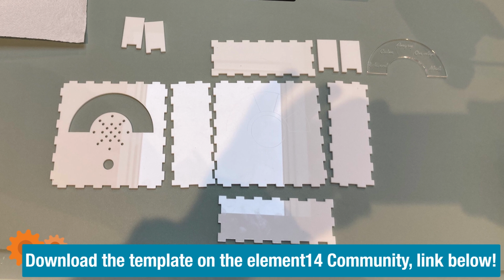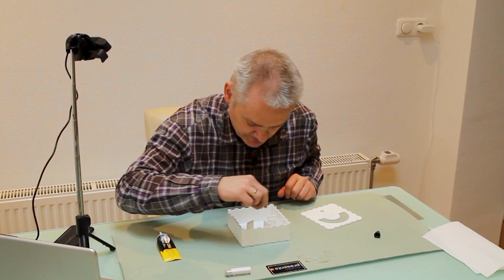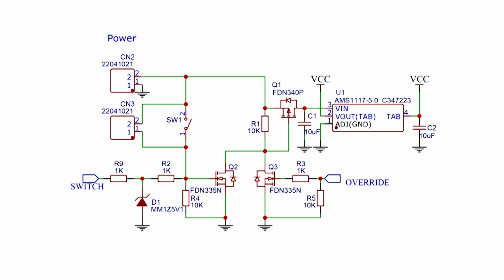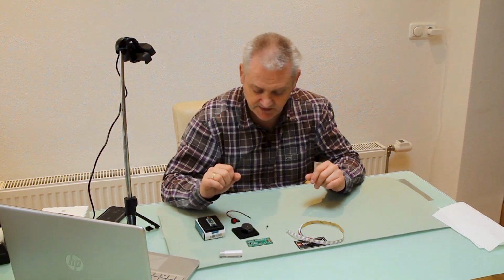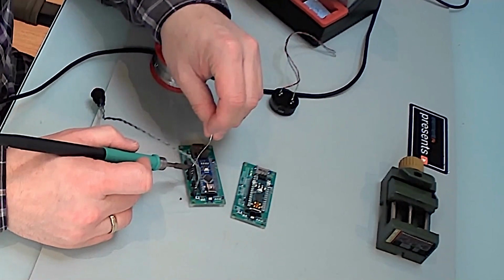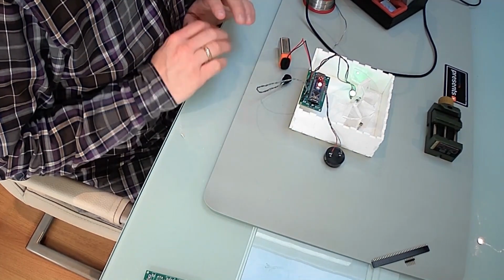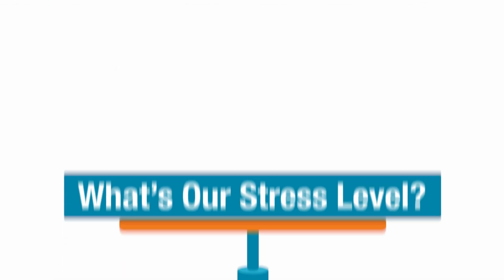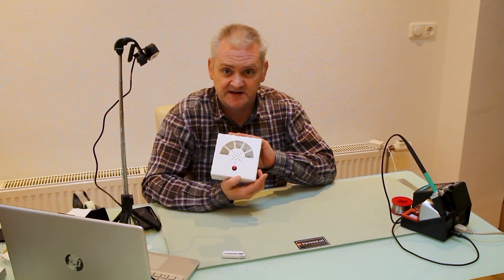Create Your Own Talking Stress Level Indicator with Arduino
Mark's Stress Level Indicator project is based on an Arduino board that he's expanded, with some external hardware like an SD card, Pixel LEDs, and power management. It’s basically a modern hourglass that can be used as a fun gadget in the office!

The idea is that someone uses the device to indicate their own stress level, so everyone else around immediately knows what mood they're in. So you could, for example, give it to your boss, and use the indicator to know the best time to ask for a raise! And any change in stress level will play a unique sound, which you can change by saving the desired sounds to the SD card.

Discuss the episode and ask Mark questions on the element14 Community!

#0:00 Welcome to element14 presents
#0:34 Overview
#1:19 The Box
#3:48 The Schematic
#6:01 Component Overview
#7:47 Heat Up That Iron!
#11:00 Programming
#12:50 What's Our Stress Level?
#14:42 Give Your Feedback